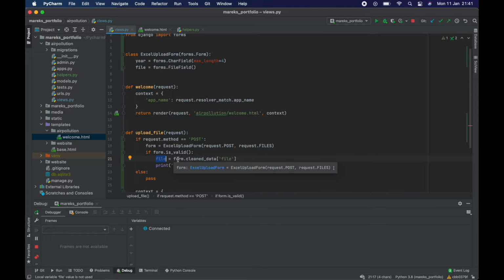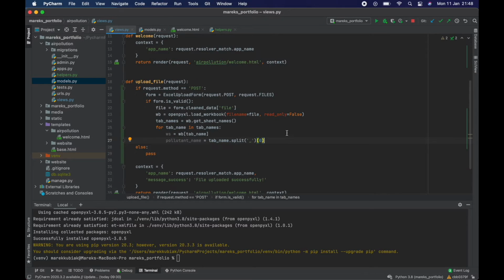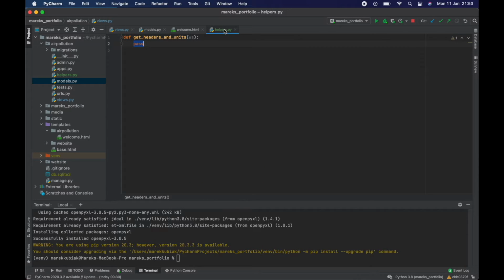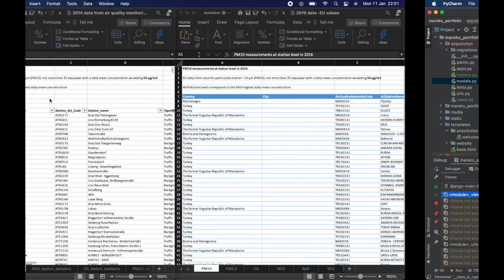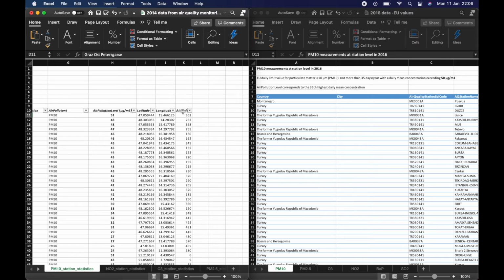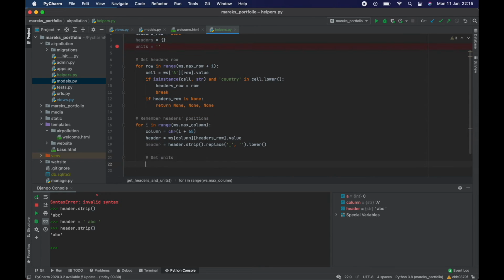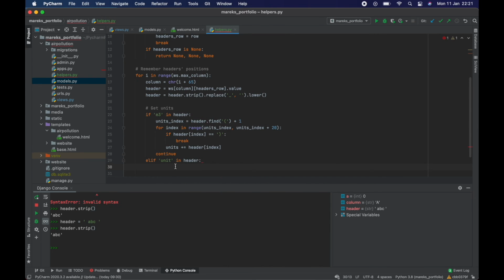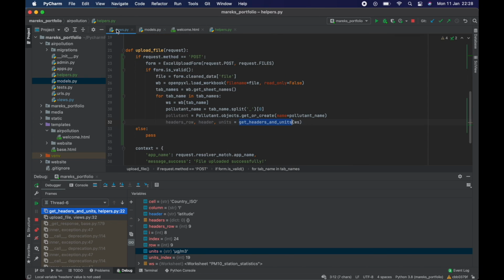25 - Preparing Excel Headers Using Openpyxl - Part 1 - Django | DRF | React w. Data Analysis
About this video:
This is where the real fun starts! In this video we'll install openpyxl to load and start looking at the insides of the excel file. As a warmup, we'll start preparing the headers use it for extracting the rest of the data.

Video Content:
00:00 Intro
00:35 Install Openpyxl
01:09 Load Excel workbook
02:05 Get all worksheet names from Excel file and create loop that iterates through those sheets
03:45 Get pollutant name from sheet names and get_or_create Pollutant object using that name
06:22 Start getting header_row, headers (mapping) and units information for each sheet
10:58 Check what data we can get from a Openpyxl worksheet using debugger
13:19 Get headers_row (warning: indentation error - fixed at the end of the video)
17:02 Start processing headers
22:33 Get and store units
27:36 Recap using debugger to see how the program works (plus indentation fix)